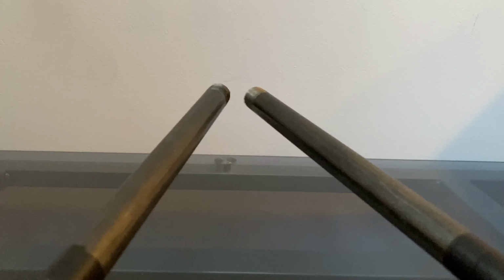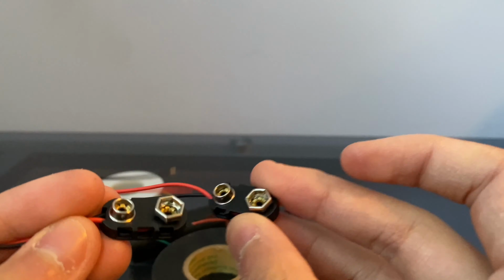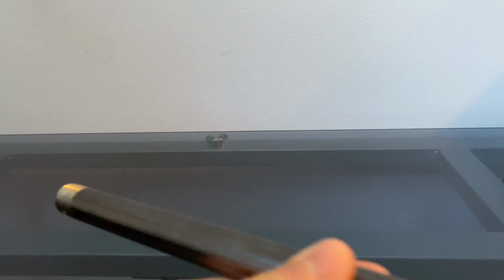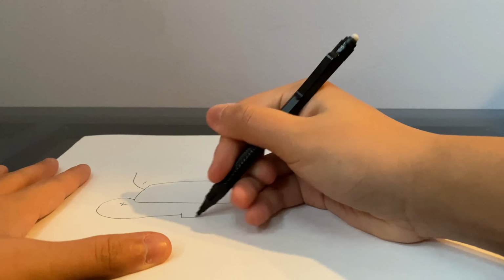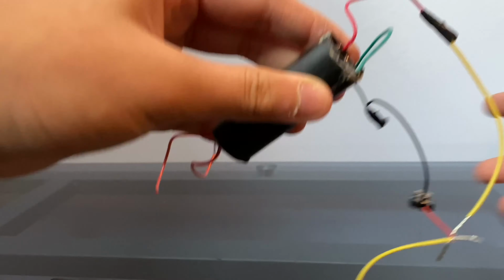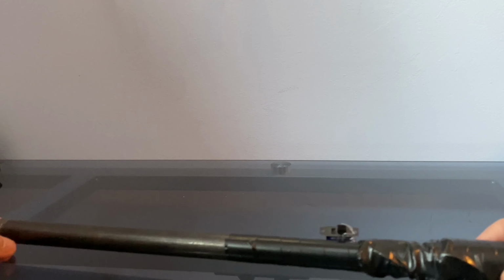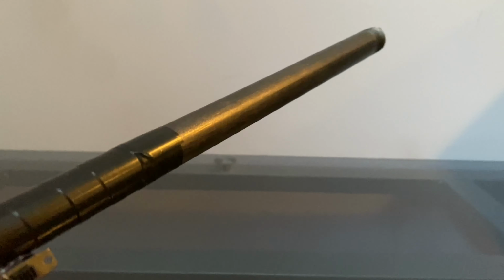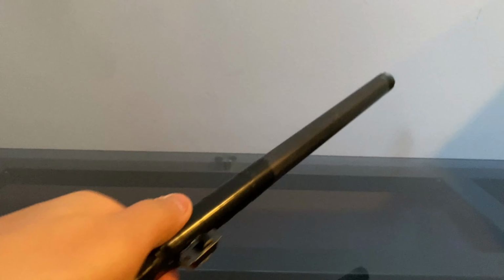Building Tutorial: Dangerous Nightwing Taser Batons! 50,000 Volts!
In this video, I teach you how to build deadly taser batons!

Parts links: